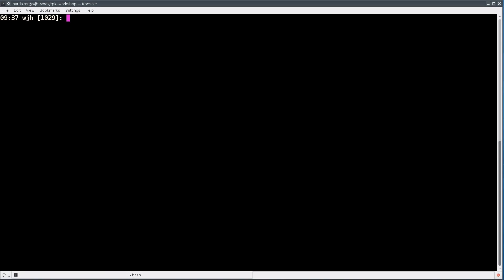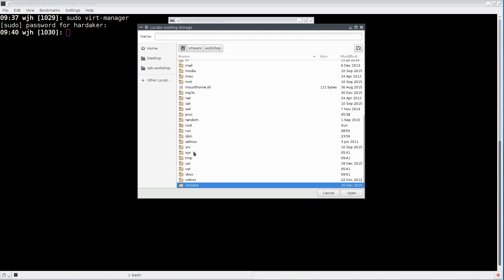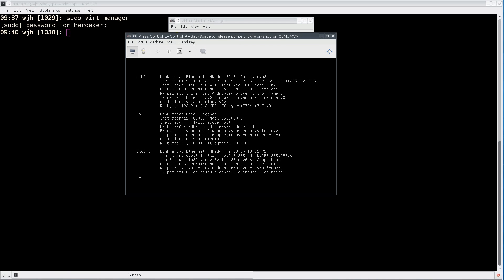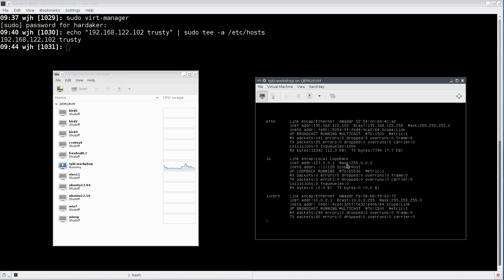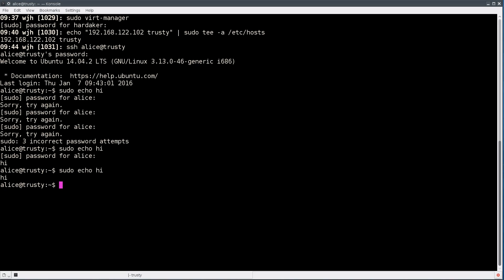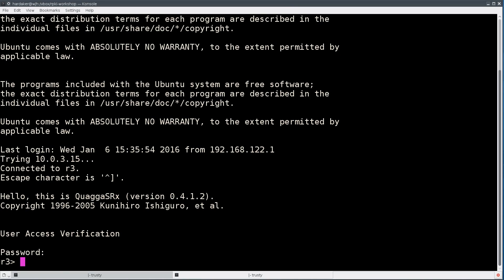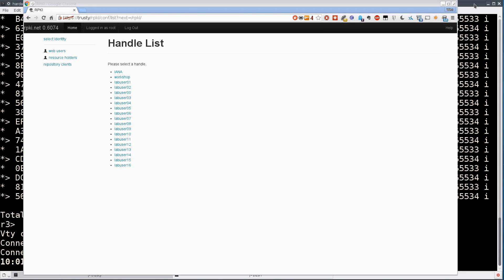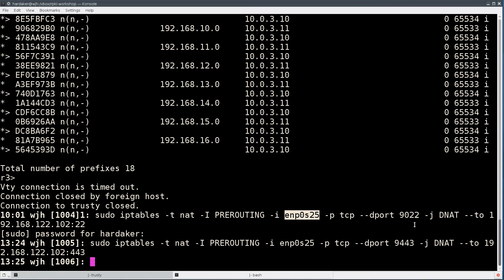RPKI Workshop Demonstration #2: Installation and Setup